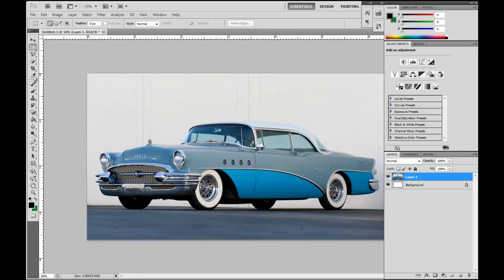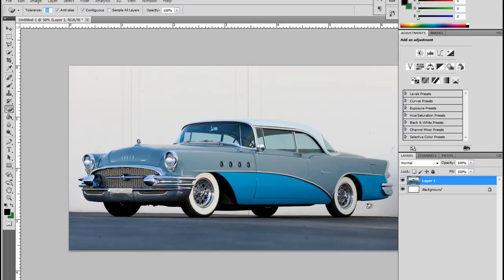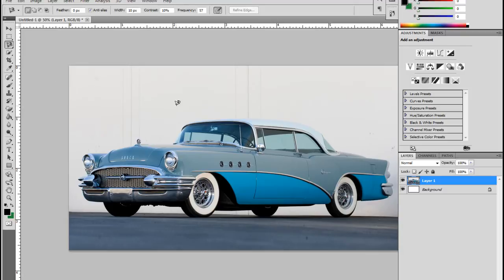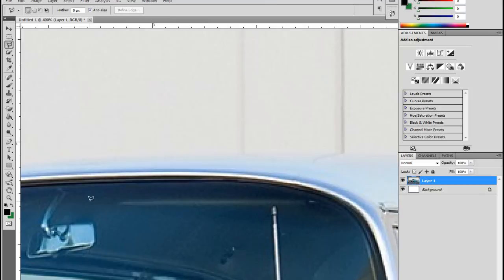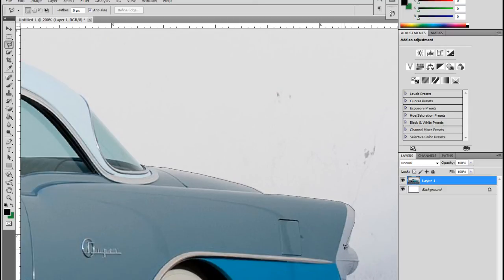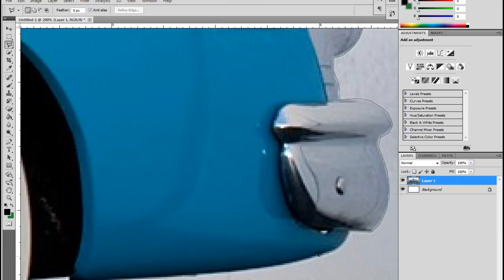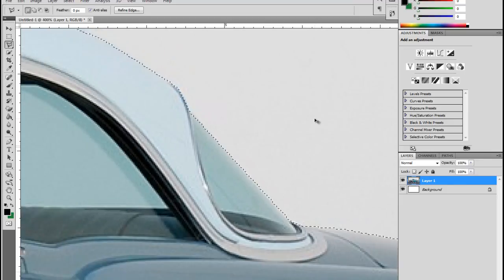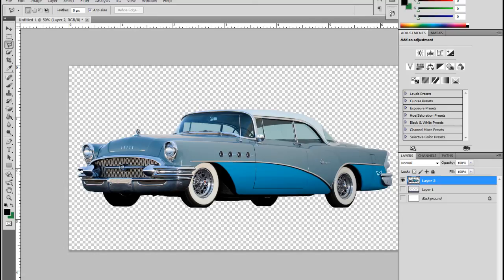Removing backgrounds with Photoshop